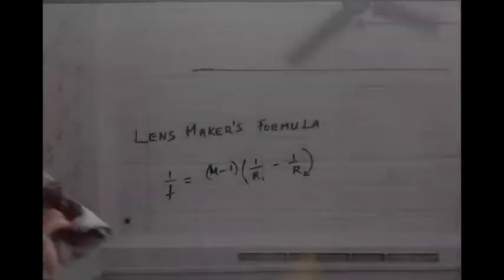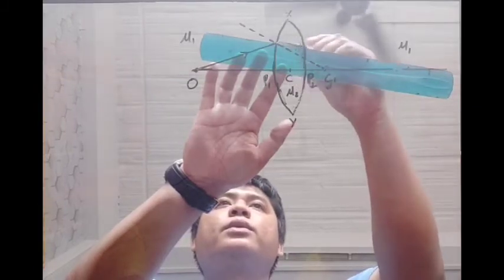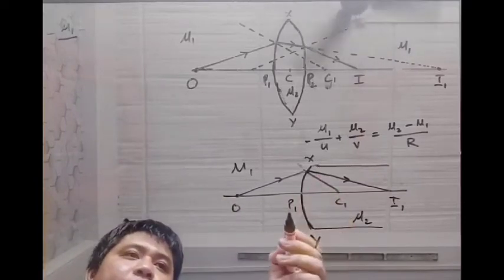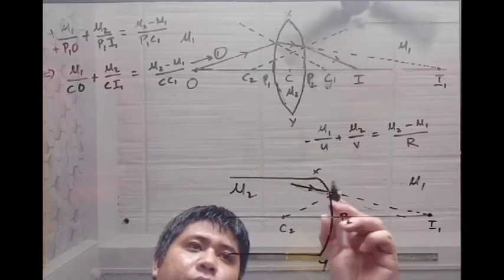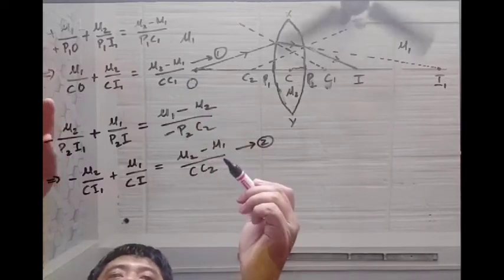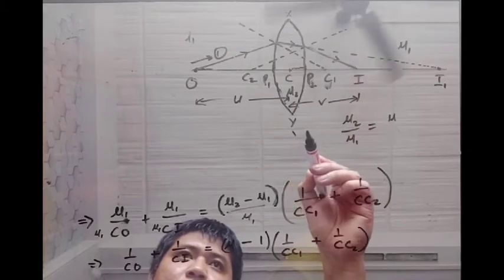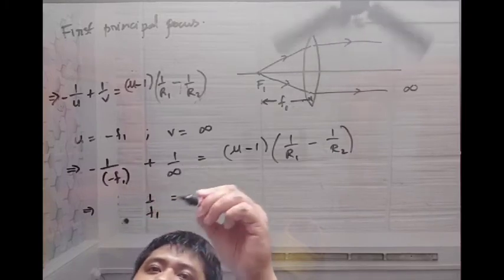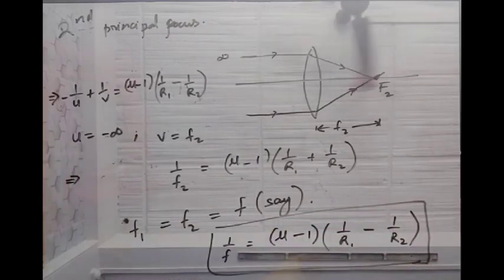XII The lens maker's formula